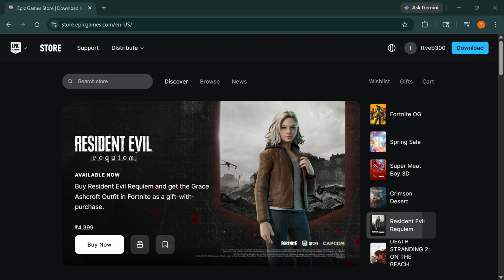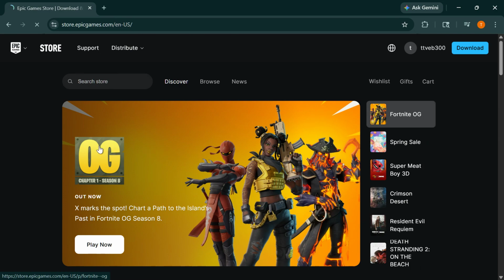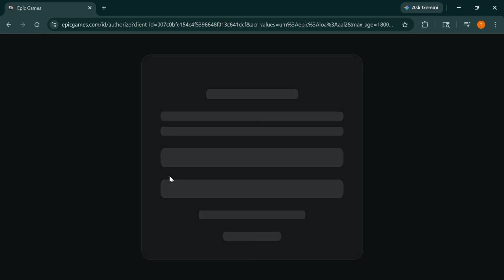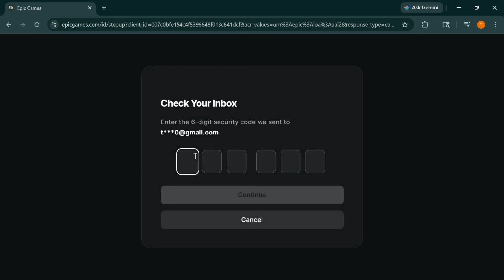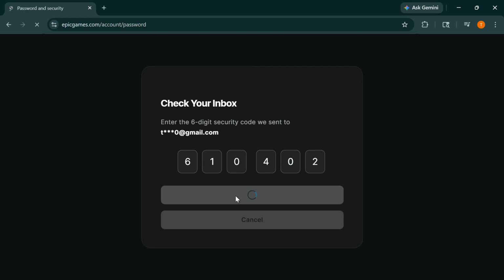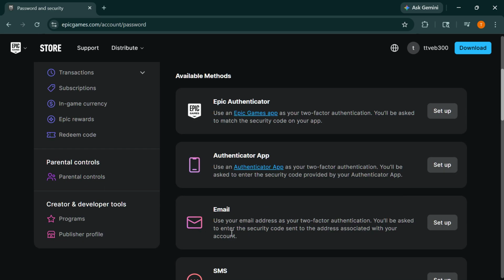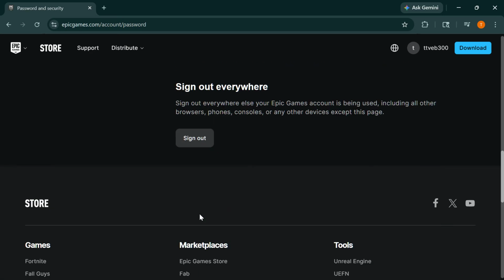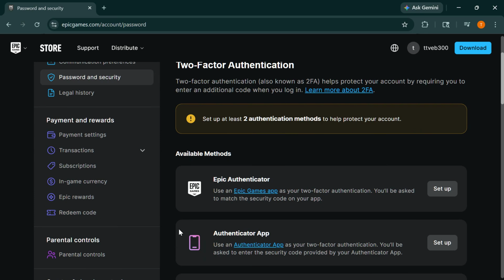How To Verify Your Epic Games Account (Easy Step-By-Step Guide)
Learn how to verify your Epic Games account quickly using the main email verification method. This step-by-step guide shows you how to resend the verification email, open the link, and confirm your account status.

🕚Timestamps:
0:00 Intro
0:12 Open Epic Games And Sign In
0:28 Go To Account Settings
0:42 Open Password & Security
0:58 Check Gmail For The Verification Code
1:18 Enter The Code And Enable 2FA
1:38 Confirm Account Protection Is Active
1:52 Final Recap

✍️What You'll Learn In This Video:
• How To Verify An Epic Games Account By Email
• How To Resend The Epic Games Verification Email
• How To Find The Account Info Section In Epic Games
• How To Open The Epic Games Verification Link
• How To Fix Missing Verification Email Issues

💡Pro Tips:
• Check your spam, junk, and promotions folders if the email does not appear right away.
• Make sure you are signed into the correct Epic Games account before resending the email.
• If the verification link expires, go back and request a new one.
• Refresh your account page after resending so the status updates properly.